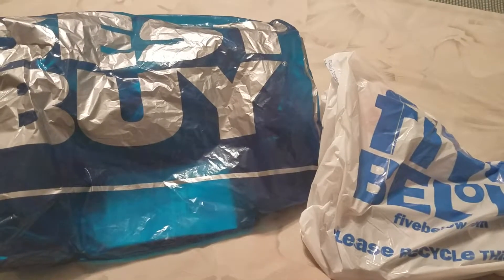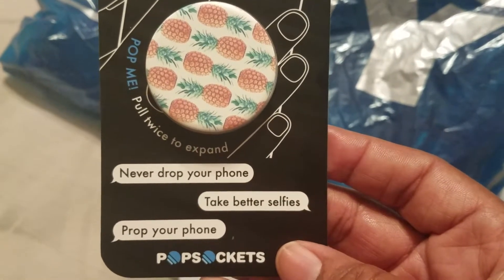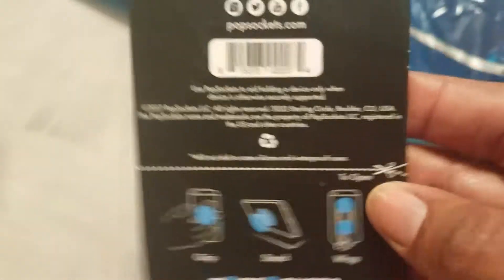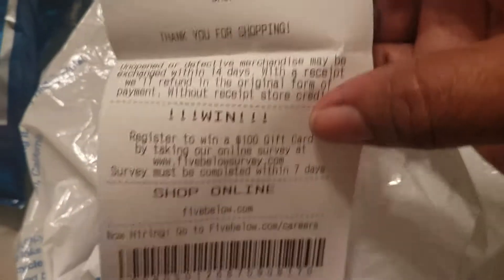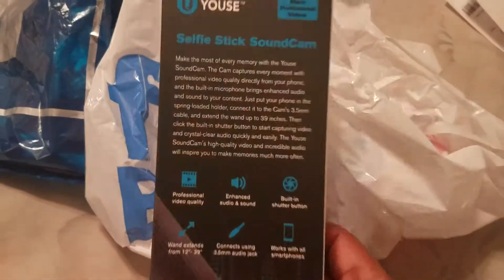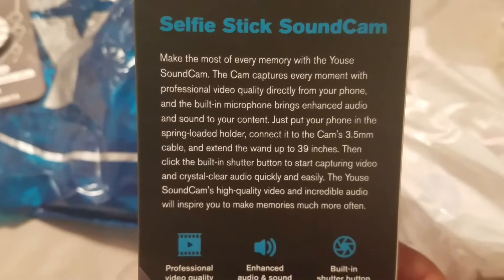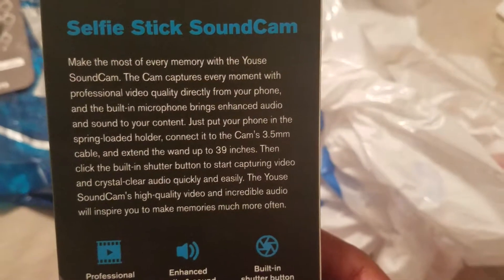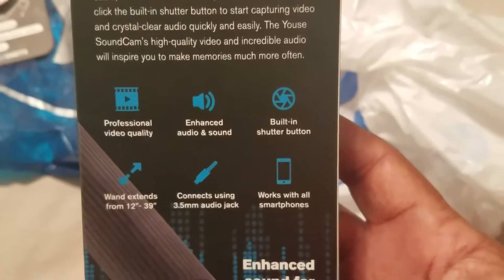BEST BUY/5 BELOW HAUL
Hey guys went to get a couple of small items.